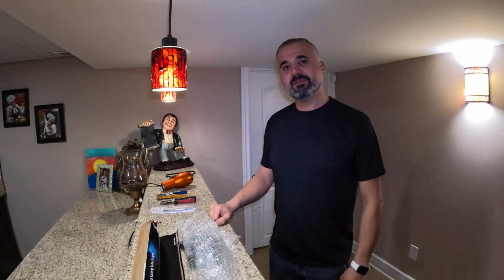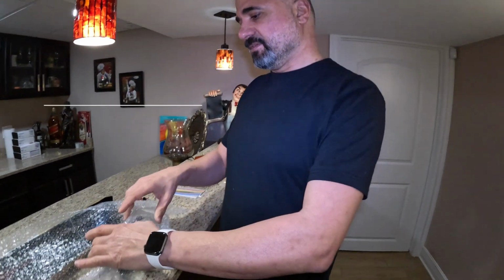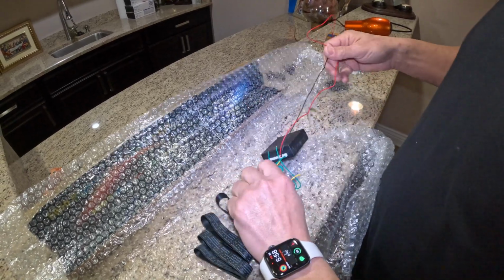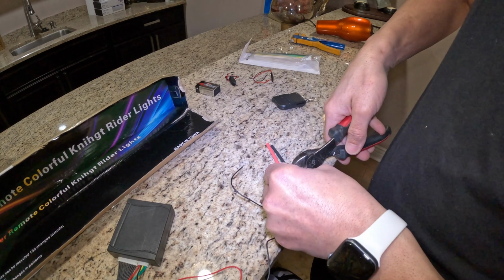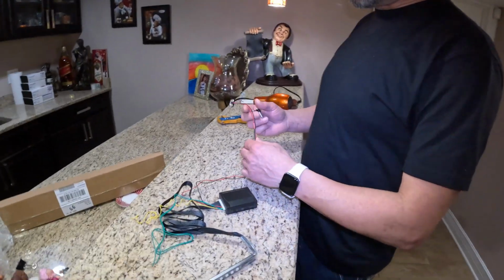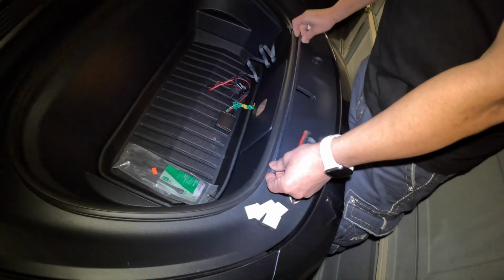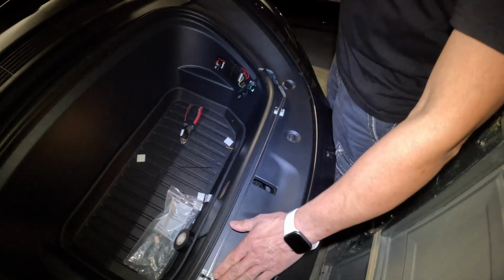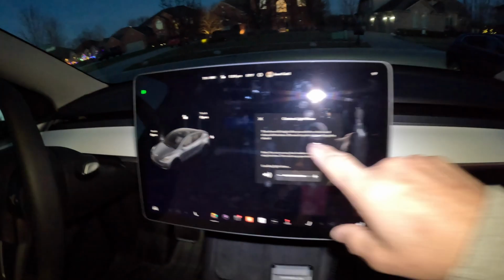Tesla Knight Rider light show and light bars installation 4K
Knight rider light
9 V battery connector
wire shrink tubing